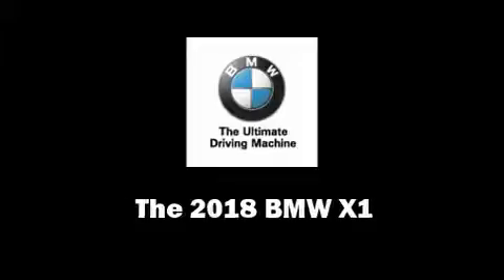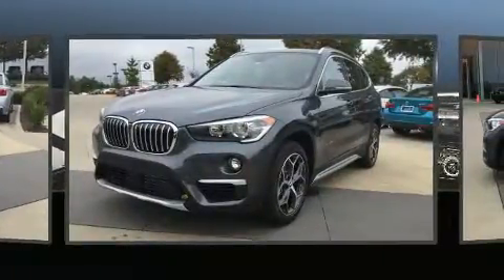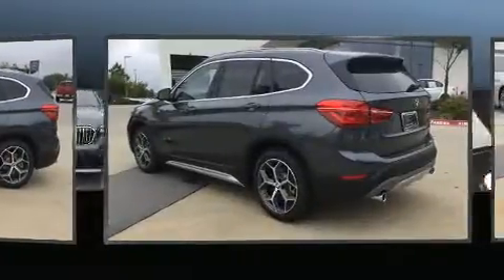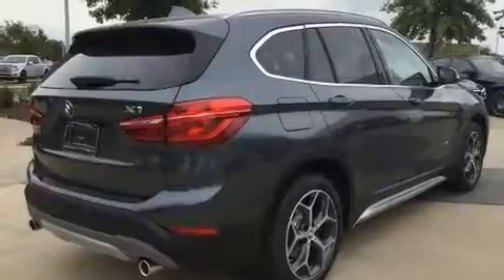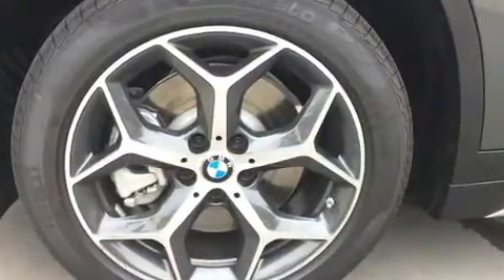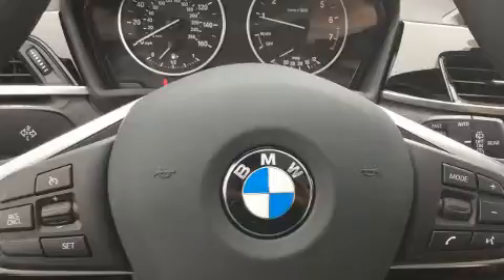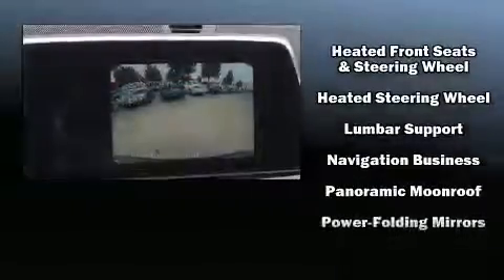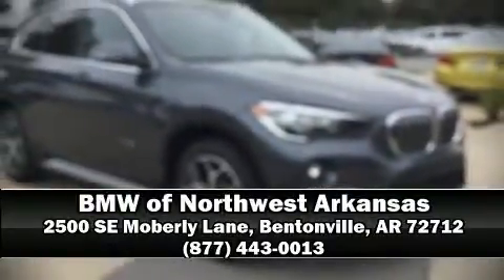2018 BMW X1 xDrive28i in Bentonville, AR 72712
You can expect a lot from the 2018 BMW X1. It features an automatic transmission, all-wheel drive, and a 2 liter 4 cylinder engine. A turbocharger further enhances performance, while also preserving fuel economy. It distinguishes itself from the competition with features such as: front and rear reading lights, a built-in garage door transmitter, automatic dimming door mirrors, heated steering wheel, power moon roof, a power rear cargo door, and power seats. Everything is where it ought to be, from the dashboard controls to the door locks and window controls. BMW ensures the safety and security of its passengers with equipment such as: dual front impact airbags, front side impact airbags, traction control, brake assist, ignition disabling, an emergency communication system, and 4 wheel disc brakes with ABS. For added security, dynamic Stability Control supplements the drivetrain. Our sales reps are knowledgeable and professional. We'd be happy to answer any questions that you may have.